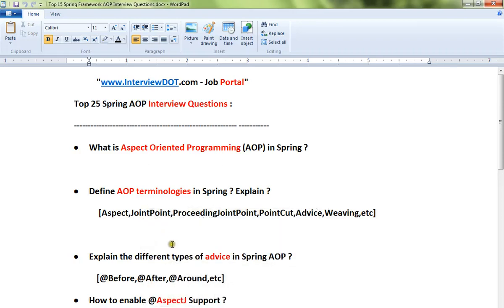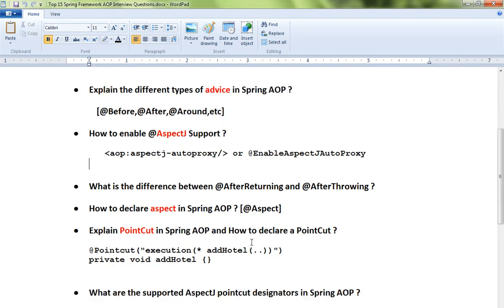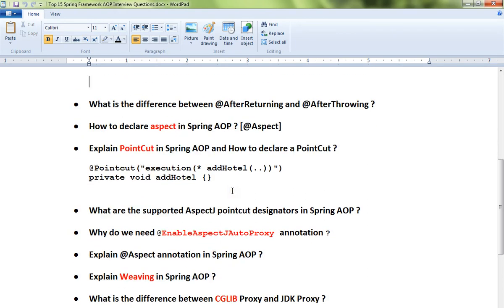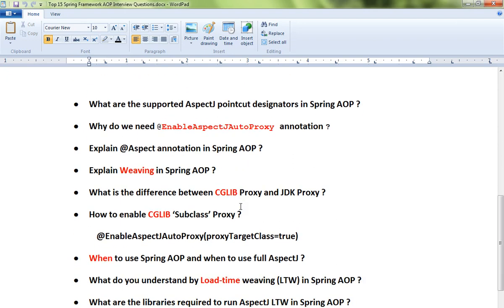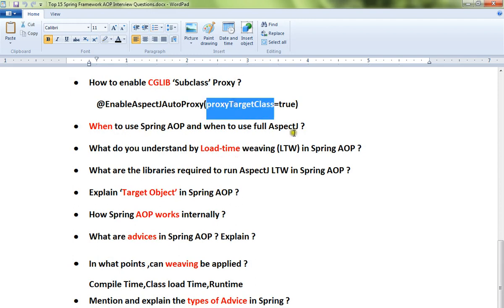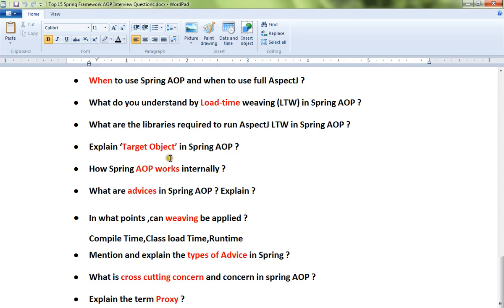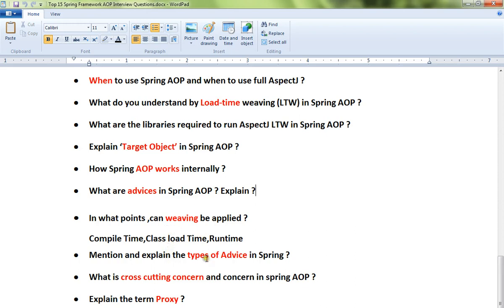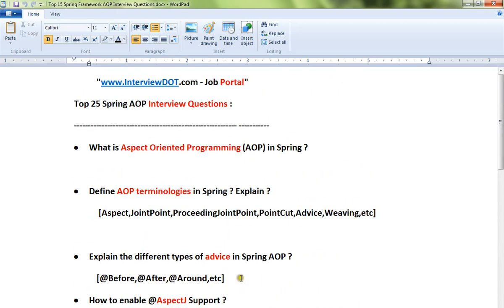TOP 25 SPRING AOP INTERVIEW QUESTIONS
to get notifications. TOP 25 SPRING AOP INTERVIEW QUESTIONS